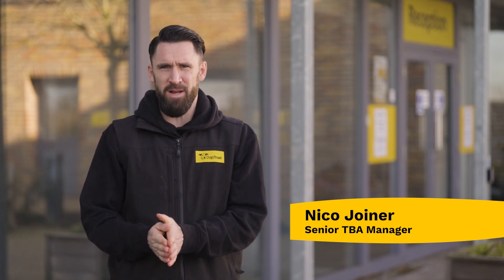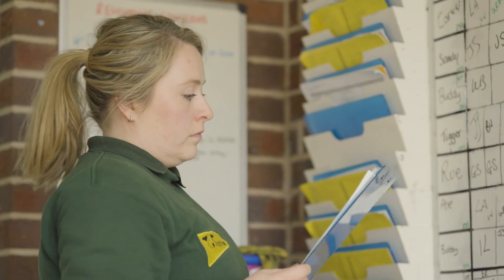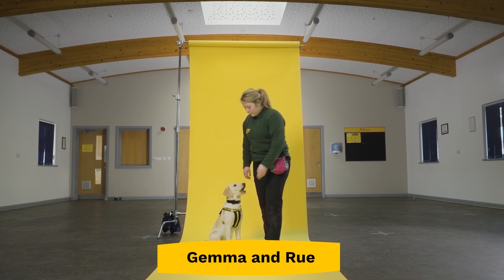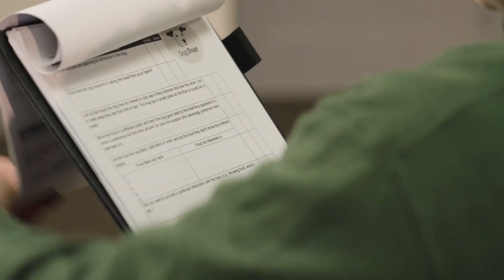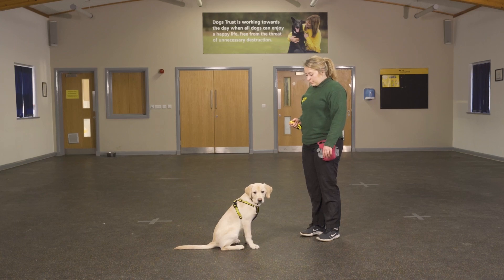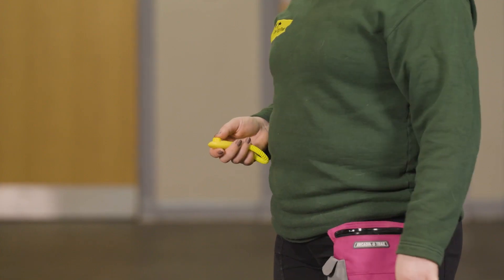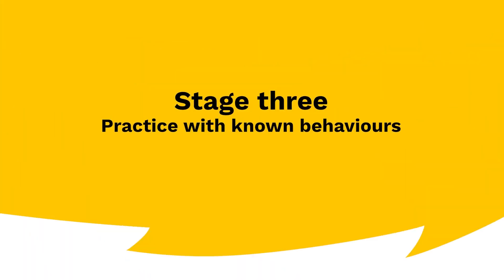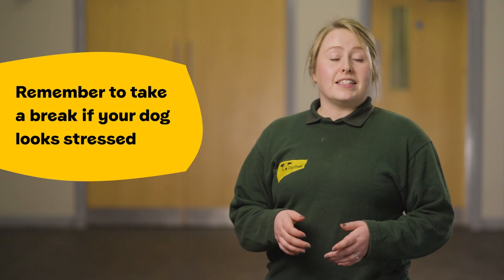Dogs Trust - Introduce a marker - Abridged